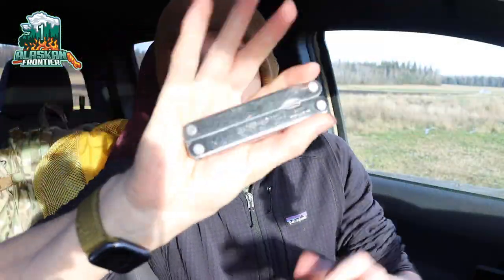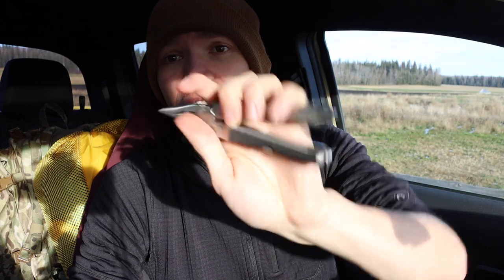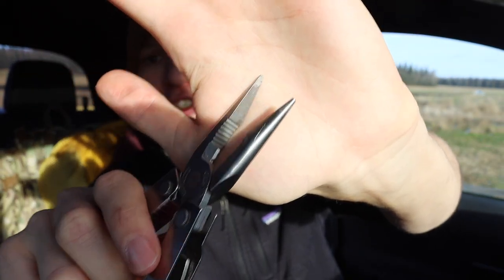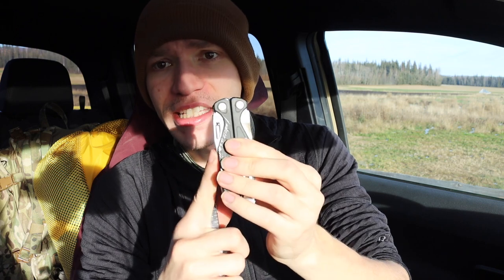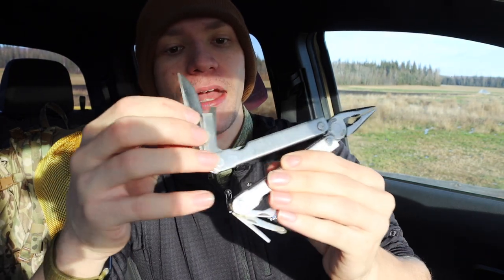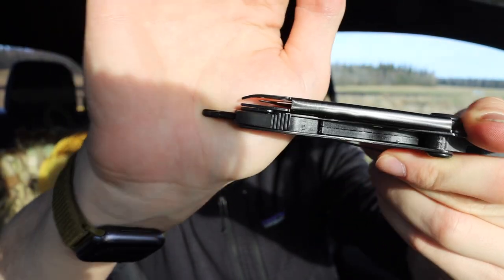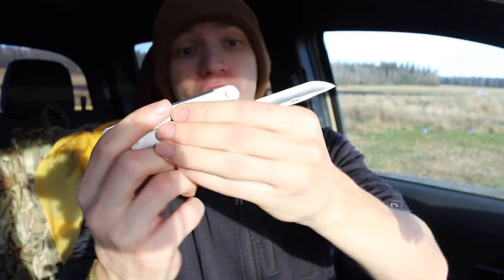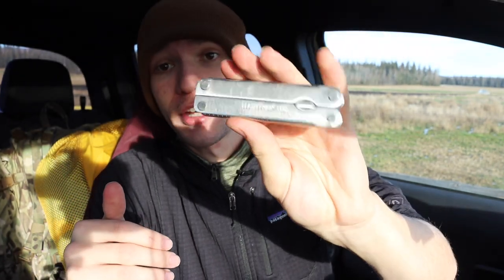How is this OLD Leatherman Still Good in 2023??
The Leatherman PST is the first tool ever made by Leatherman, but is it any good for EDC in this day and age?